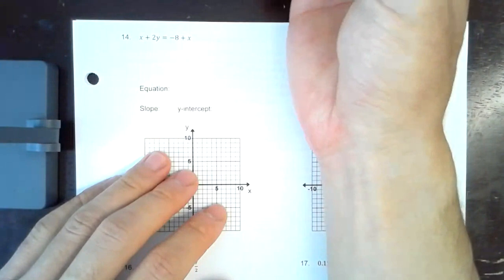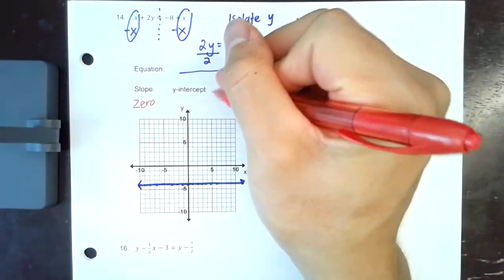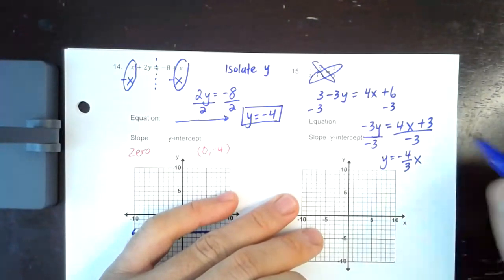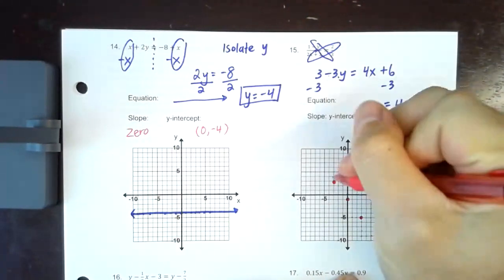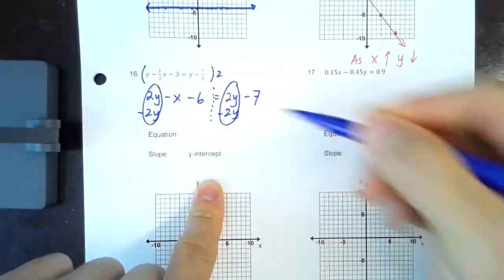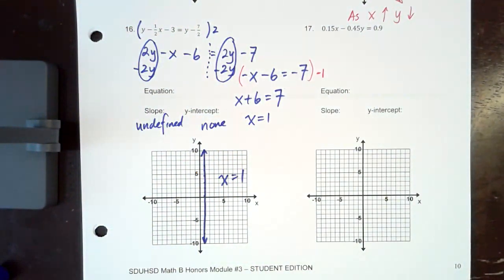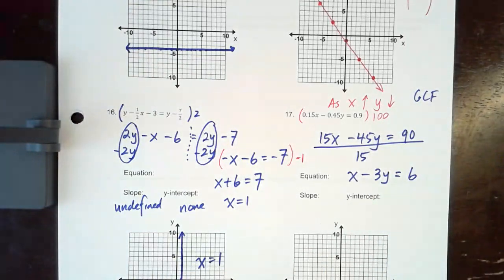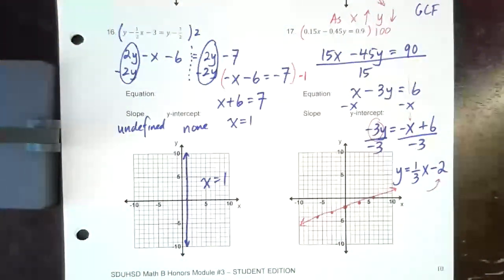Math BH: 3.1A Lesson (Part 2)